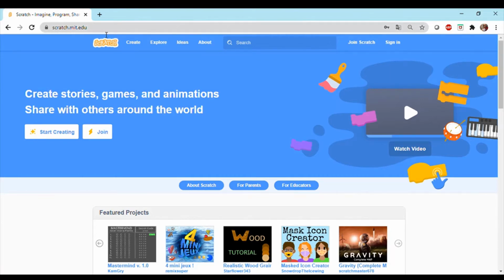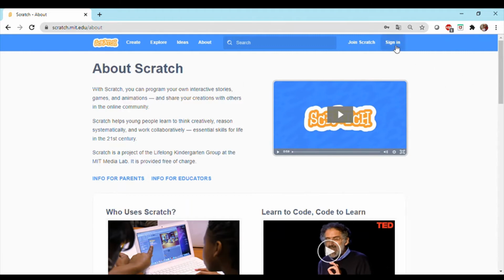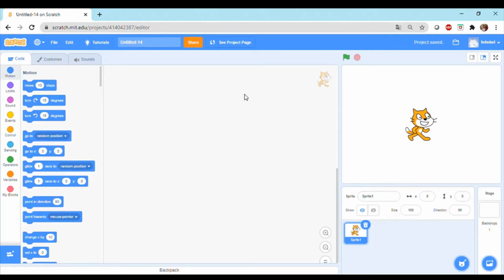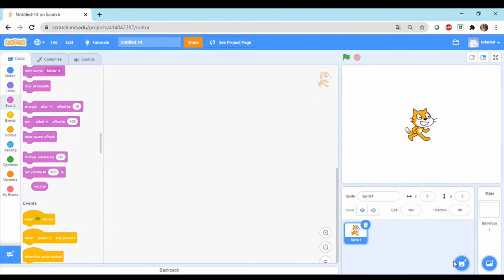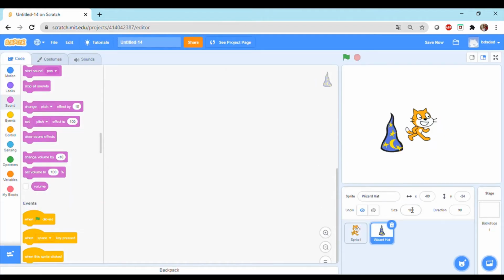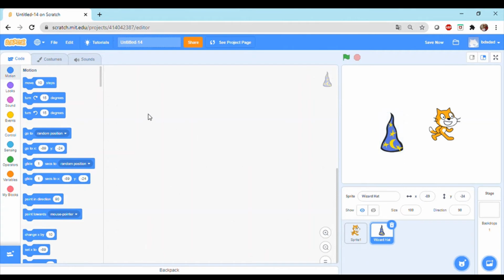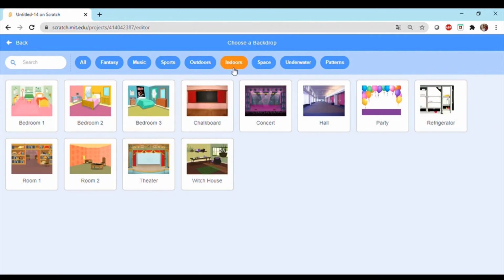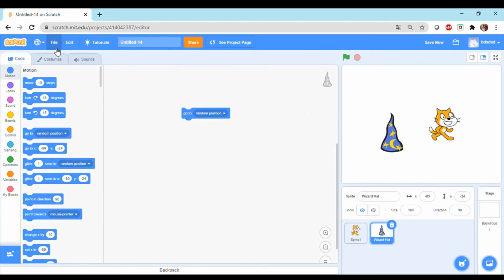What is Scratch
This video gives an overview of what is Scratch, different screens inside Scratch - project screen, code screen, sprite, code blocks, etc.